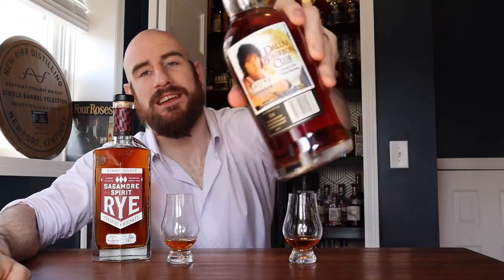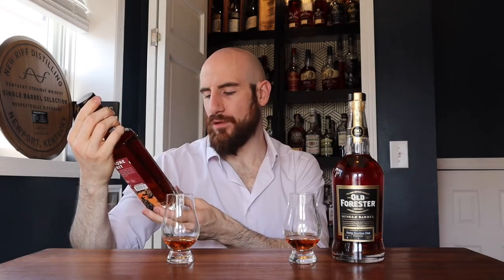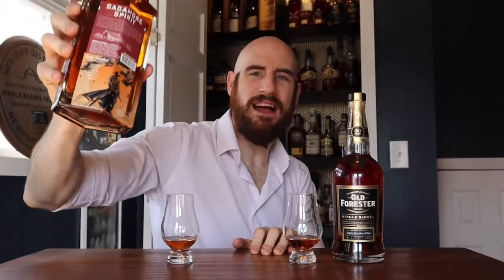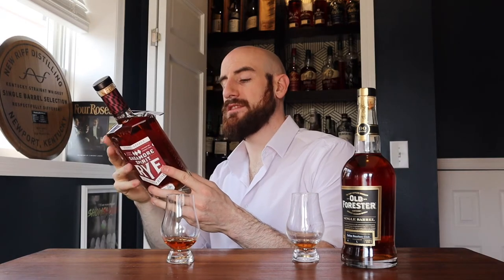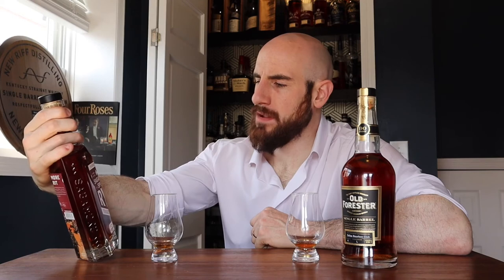Sagamore Spirit Rye & Old Forrester Single Barrels (Dallas Bourbon Club) | WRESTLING WITH WHISKEY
I take a taste through a few single barrel picks from the Dallas Bourbon Club courtesy of their member Matt! These have the chance to be different than any other bottles like it because they have selected one unique barrel of each for their club. So how do these come across? Watch to find out!